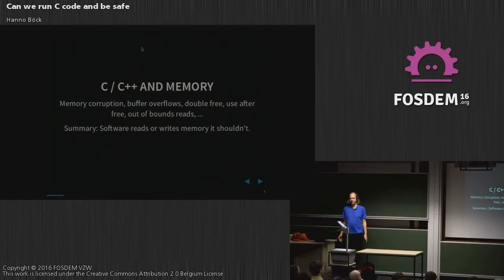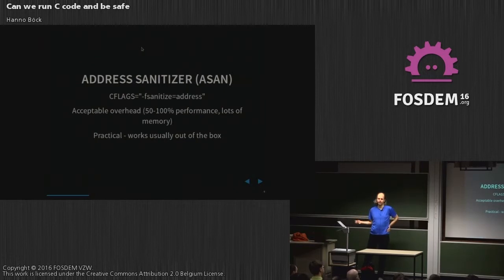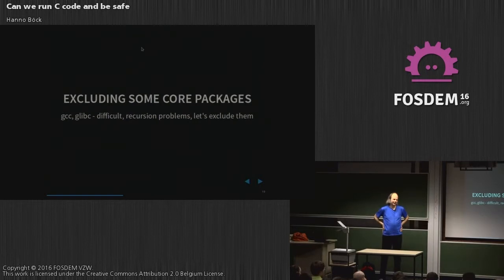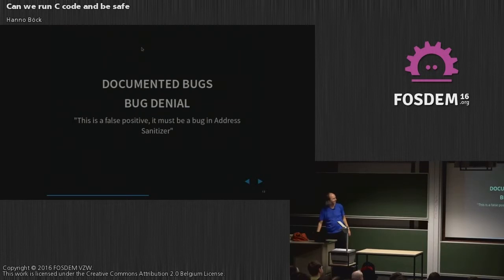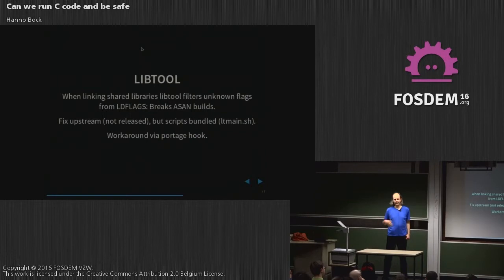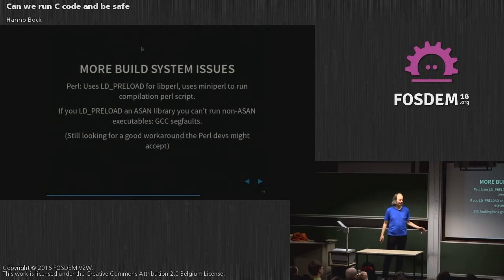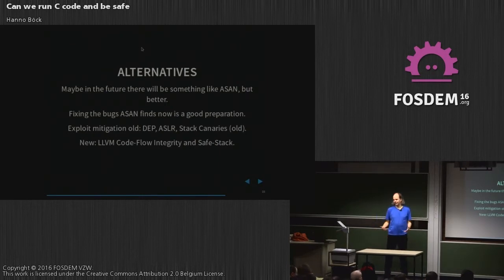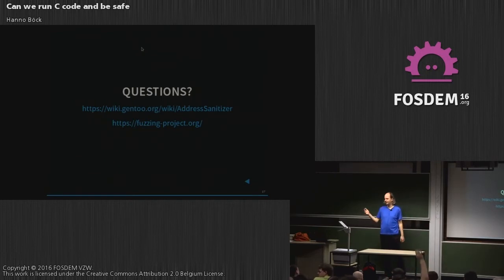FOSDEM 2016 - H1309 - Can We Run C Code And Be Safe